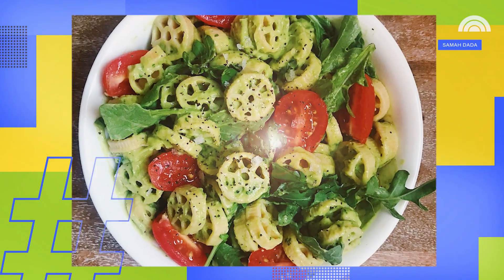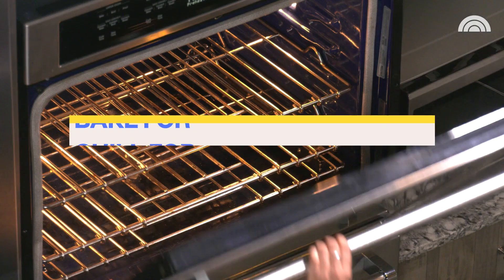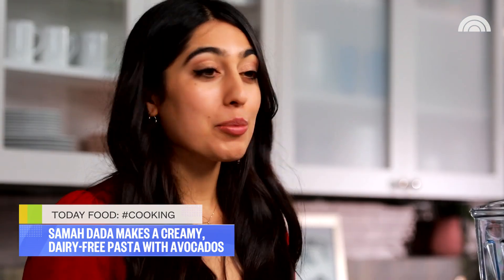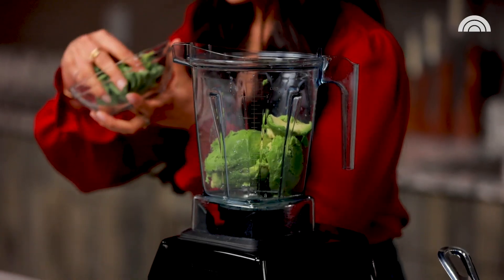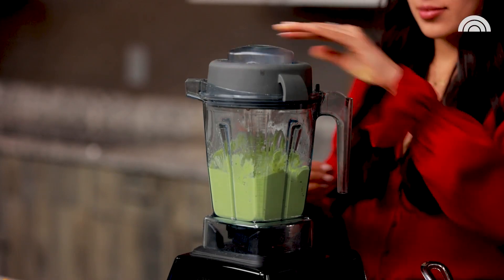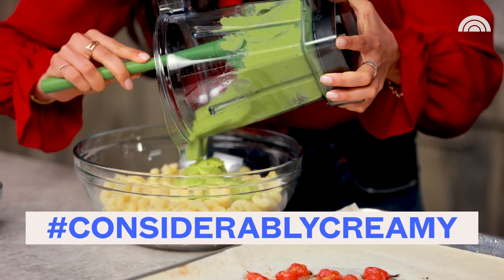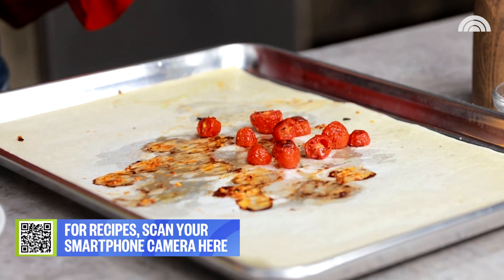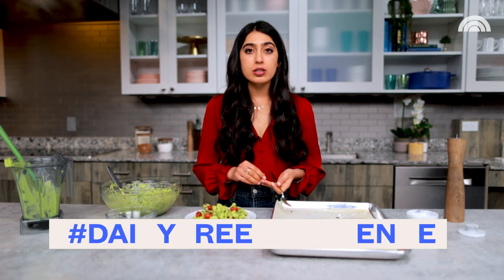This Dairy-Free Paasta Is Super Creamy Thanks To Avocados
Samah’s Dada’s vegan avocado cream pasta is a healthy and easy summer dinner. The luscious dairy-free pasta sauce comes together in a blender and can be ready in under 10 minutes.